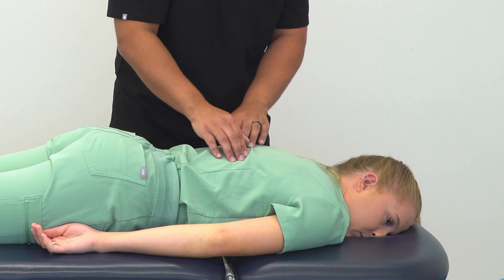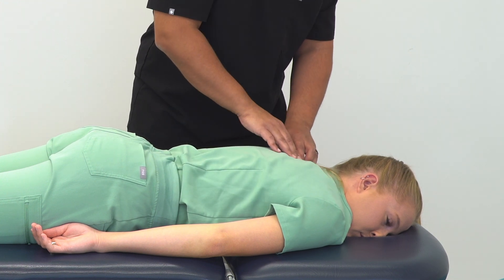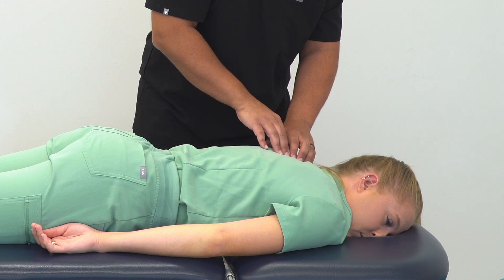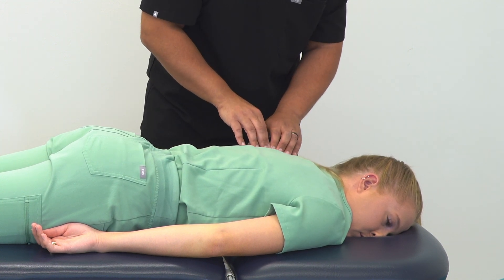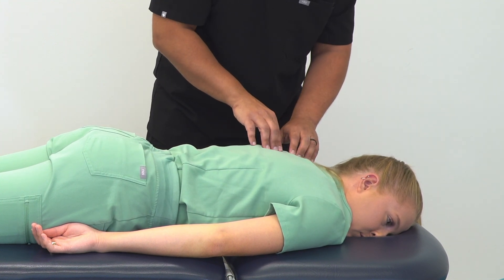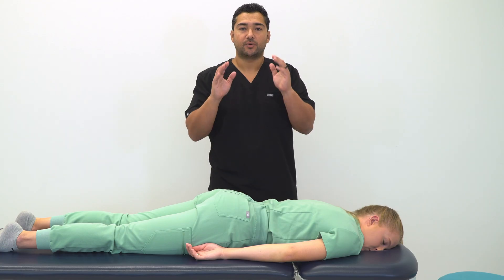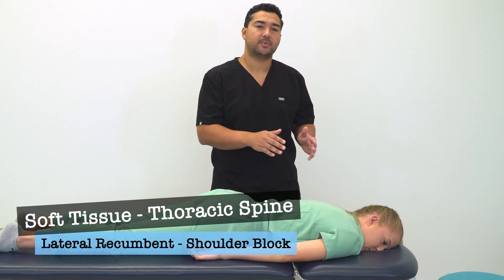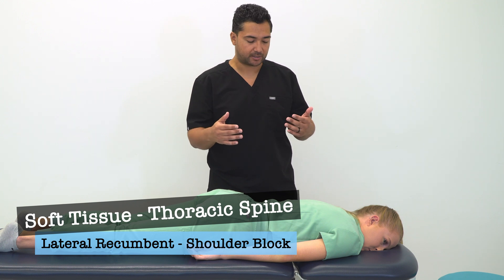OMT: Soft Tissue - Thoracic Spine (Prone; Perpendicular, Longitudinal, Lateral Recumbent)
This particular video is intended as a demonstration of the principles of Soft Tissue (ST) treatment method applied to the thoracic spine.